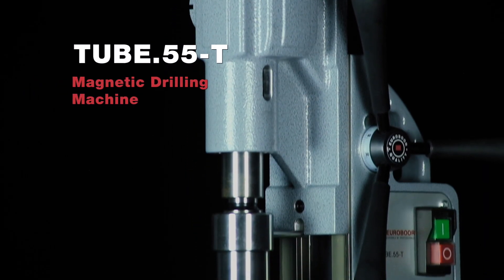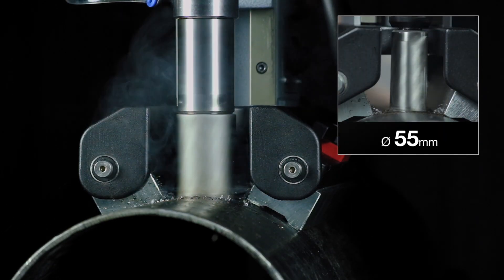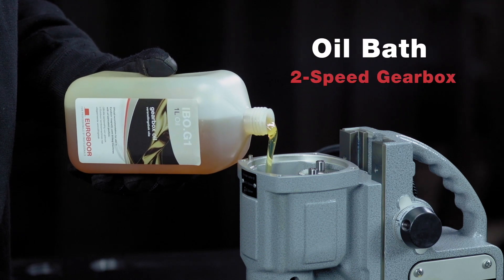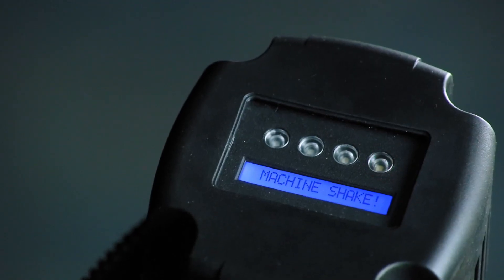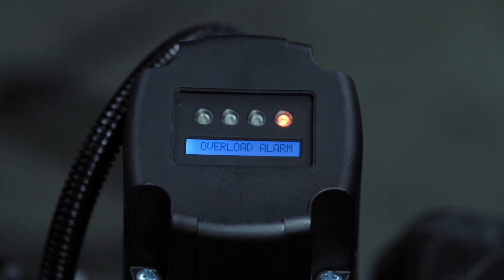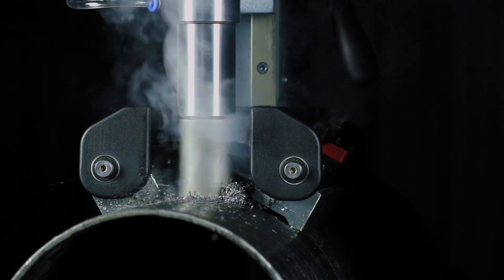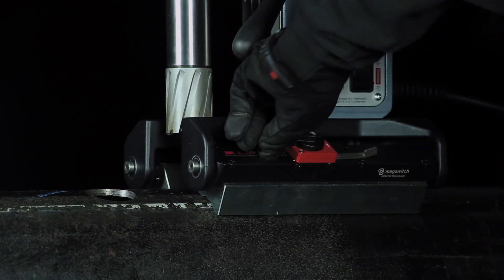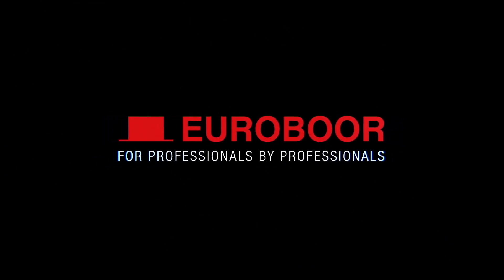Euroboor TUBE.55S/T - Magnetic Drilling Machine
The portable Euroboor TUBE.55S/T magnetic core drilling machine is suitable for both flat and pipe material and for both drilling and tapping. The magnet of this magnetic core drilling machine offers incredibly strong grip, even on steel as thin as 3 mm (1/8″). This magnetic core drilling machine cuts holes in metal up to 55 mm (2 3/16″) and can be used on tube material with a diameter of 80 mm (3 1/8″) and larger without any effort because of its pivoting magnet. The TUBE.55-T benefits from Smart Restart technology, a digital display showing the ideal working load and automatic motor shut-off when displacement in any direction is detected by the GYRO-TEC sensor.